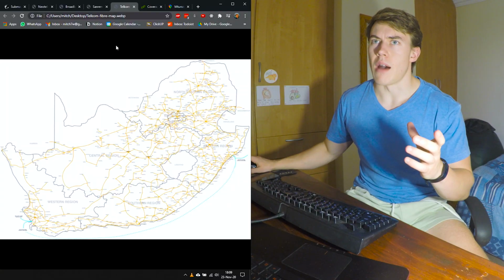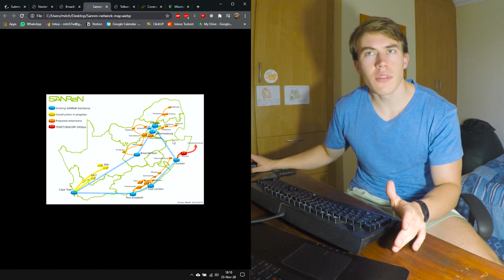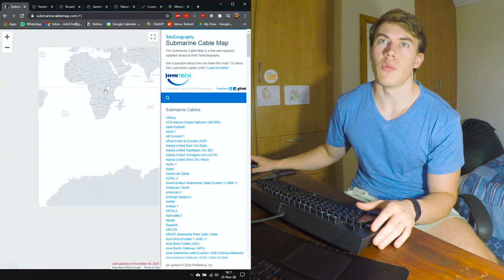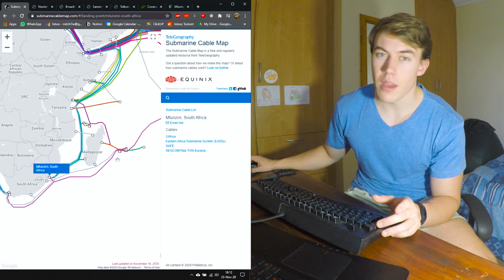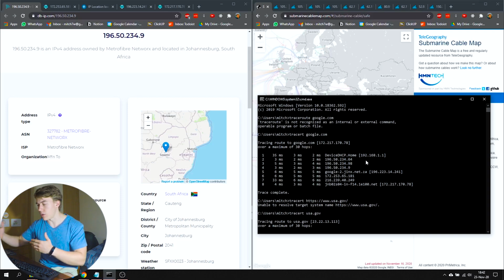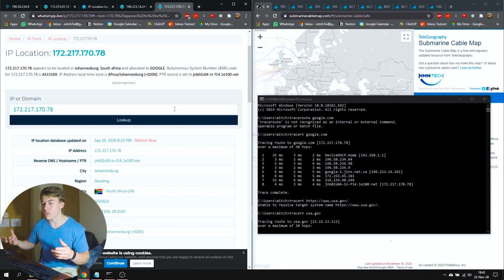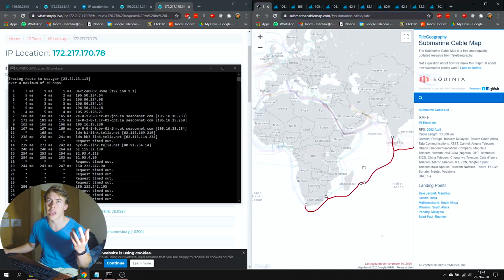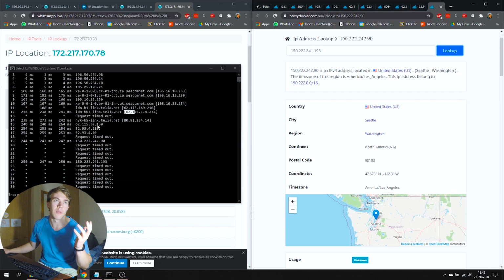Where Does The Internet Come From In South Africa?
How does the internet get to you in South Africa: An Investigation. I'm a third-year Computer Engineering student at the University of Pretoria (Tuks) but also do a whoooooooole lot of other stuff. Check out the rest below...

I really enjoyed making this video and investigating how the internet infrastructure in South Africa is set up and actually works. I am sure I left out a lot of important detail and there's actually a lot more complicated technology involved and so if you know how this works leave an explanation below so we can all learn!

It is questions like these that made me study computer engineering in the first place. Actually figuring out where the fibre cables are that make the entire concept of Netlfix and YouTube possible is fascinating to me. Okay, thank you for indulging in my nerdiness.

This video contains fibre maps, educated guesses, messing around with the Command Prompt and a jogging investigation.

but I only check these once a week for my own sanity.

Thank you for taking the time to watch my video - attention is valuable so it means a lot. :)

My name is Mitch Williams and I'm a twenty one year-old living in South Africa. I am really passionate about learning, technology, photography, cinematography, reading, hiking, always improving and am studying Computer Engineering at The University of Pretoria (Tuks). These videos are a way of remembering my life and to possibly help out some other future varsity students get a sense of what they're in for.